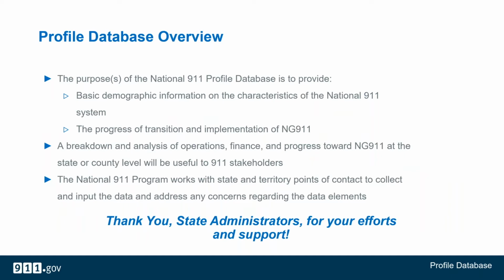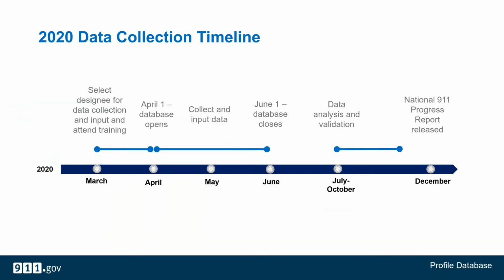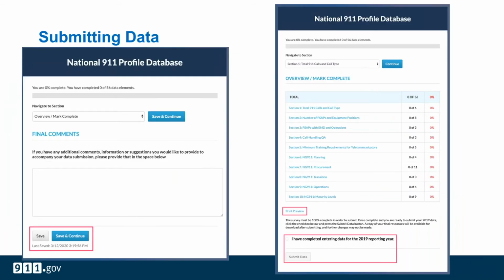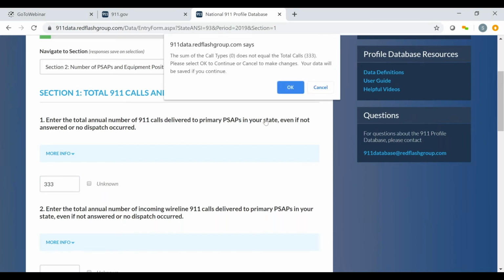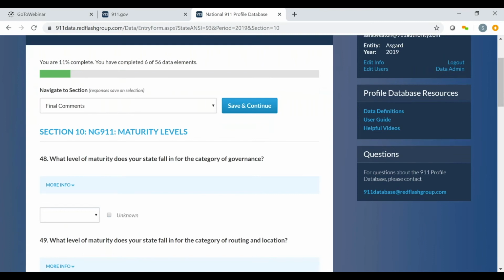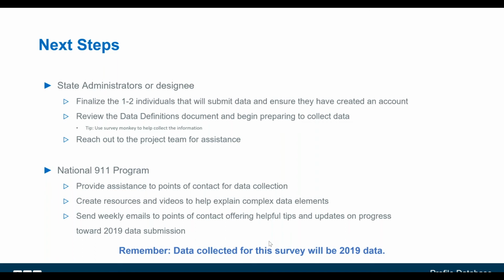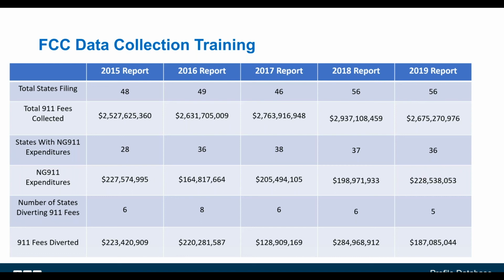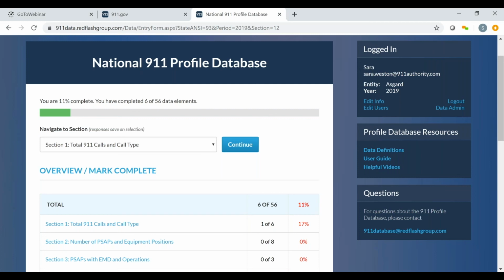National 911 Profile Database Training Webinar - March 25, 2020